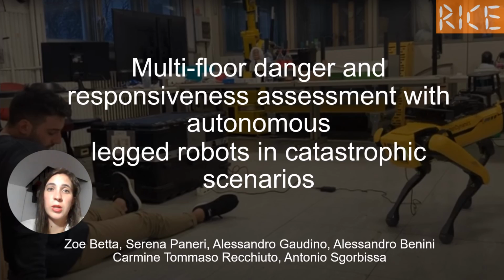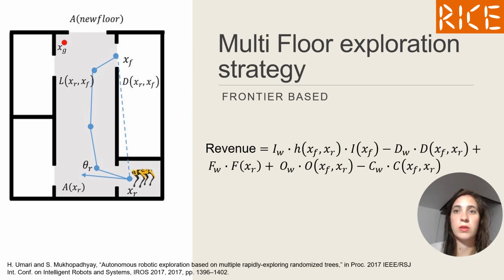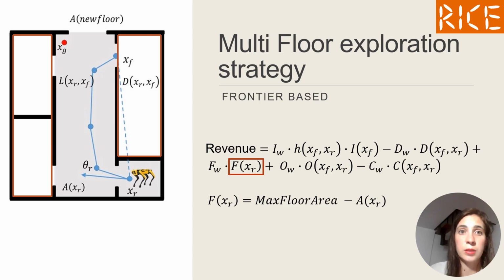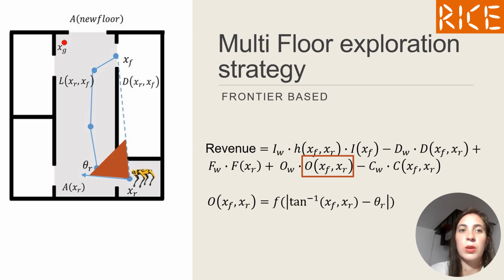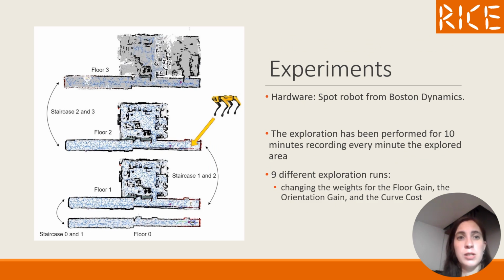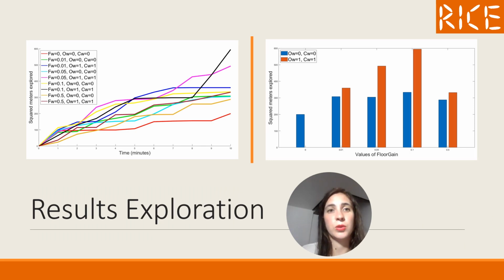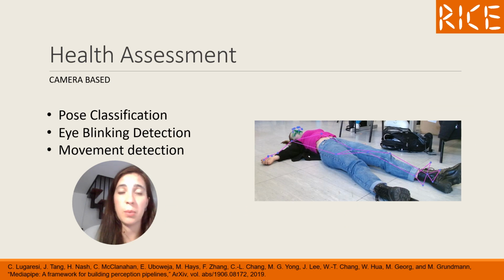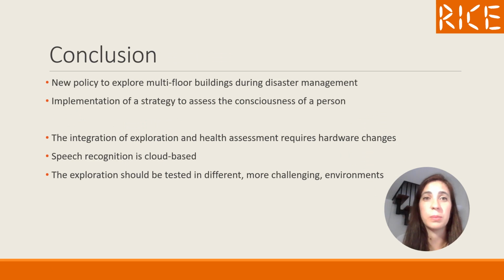Multi-floor danger and responsiveness assessment with autonomous legged robots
Multi-floor danger and responsiveness assessment with autonomous legged robots in catastrophic scenarios - RoMan 2023